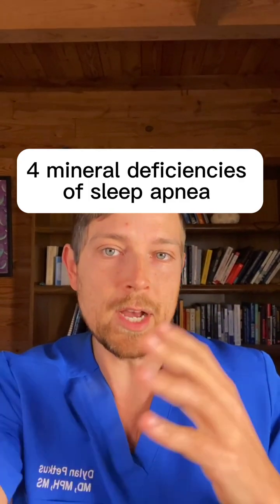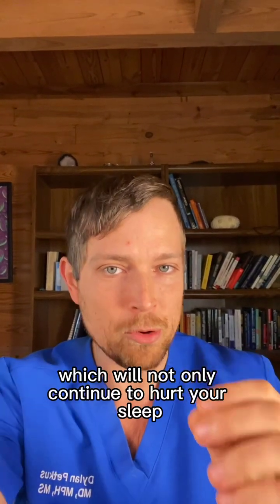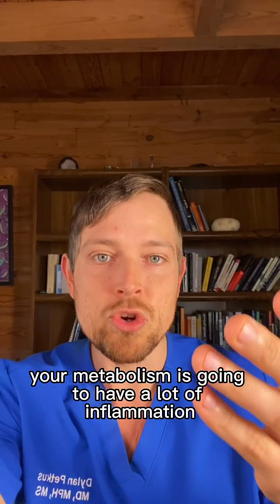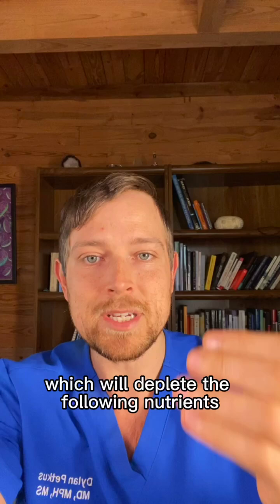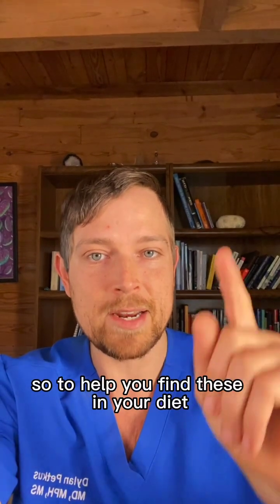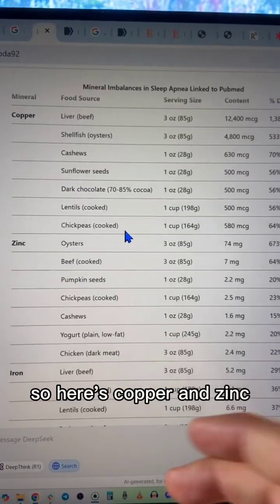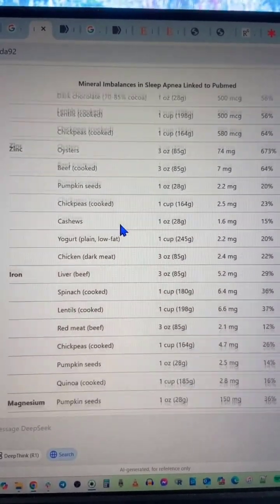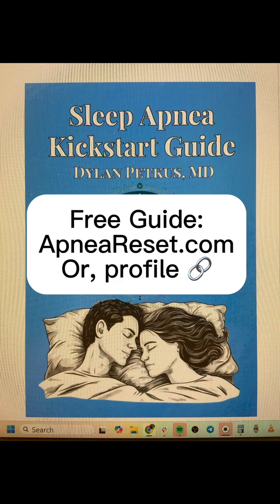4 mineral deficiencies of sleep apnea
4 mineral deficiencies of sleep apnea

Although Dylan Petkus has an MD, he is serving as a health educator and NOT acting as a licensed healthcare provider, nor does this create a patient-provider relationship. This content does not diagnose, treat, cure, or prevent any disease, disorder, or condition, nor should it replace professional medical care. Always consult a licensed healthcare provider for any medical concerns.